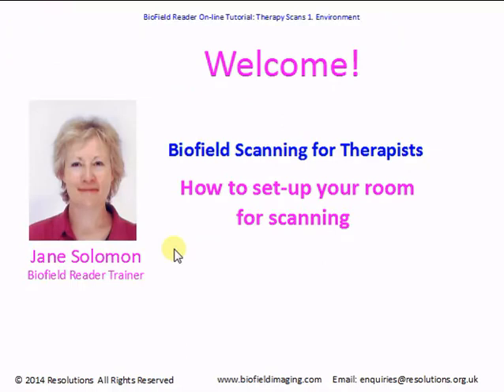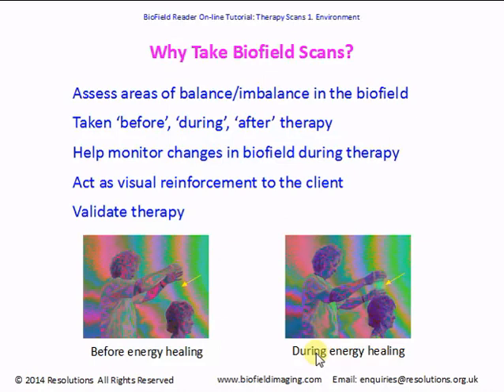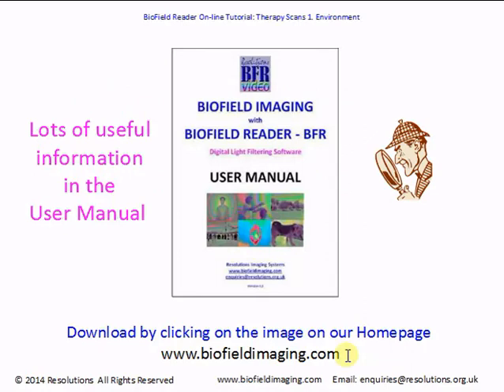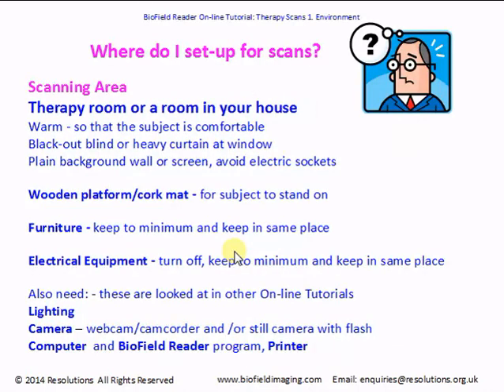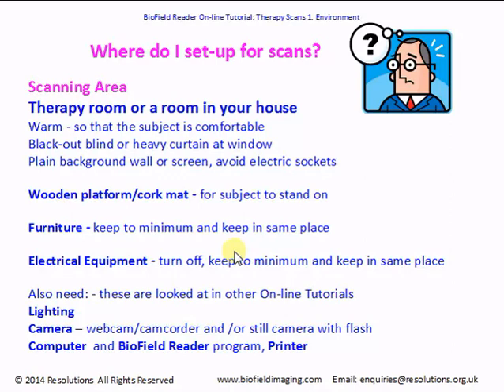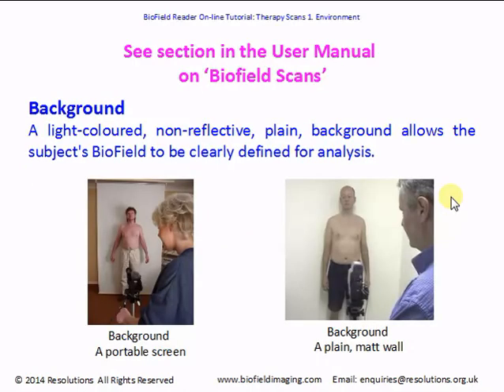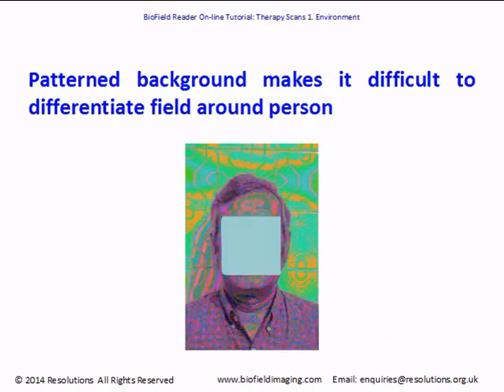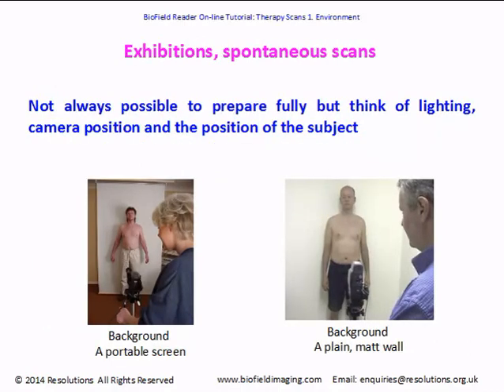BioField Reader On-line Course: 1 Environment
The BioField Reader imaging system (BFR) is used by therapists around the world. BioField Reader allows the practitioner to assess an individual's BioField -- where it is balanced and where it is out of balance. This video tutorial guides you through how to prepare your scanning room. It answers many questions which new-users ask and aims to help you start scanning with confidence.

Researchers and therapists have found that when people feel well this will be reflected in a more balanced field which shows lots of green and also the colours of vitality, e.g. yellow and orange. If someone is stressed, or has a lot of tension in their body, then more red 'congested' light and irregular patterns of light on and around the body are seen.

As people feel better, less red and an increase in green/yellow/orange is often seen. The patterns have been seen to also improve. Changes towards more balanced colours and patterns have been seen by some therapists after therapy, rest and relaxation, switching to a more healthy diet and so on.

Biofield scans show the person having treatment just how they are improving. Biofield Imaging provides visual reinforcement that positive changes are happening.

Biofield scans help validate therapy as the resulting scans provide 'objective' information that changes are happening which both client, therapist and others can see.